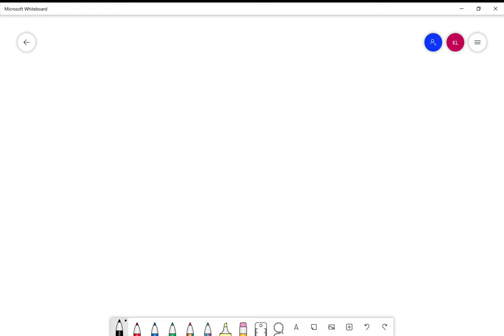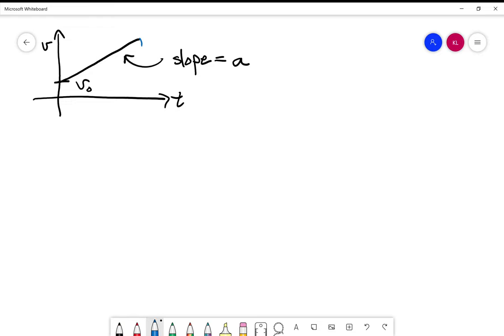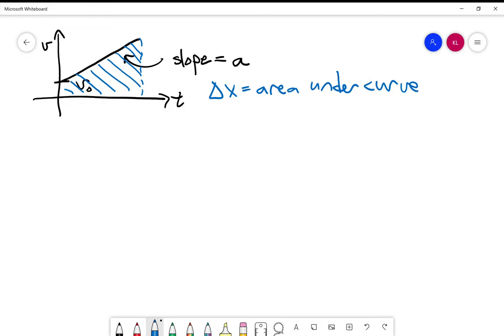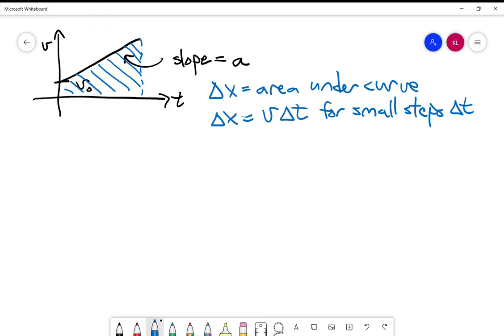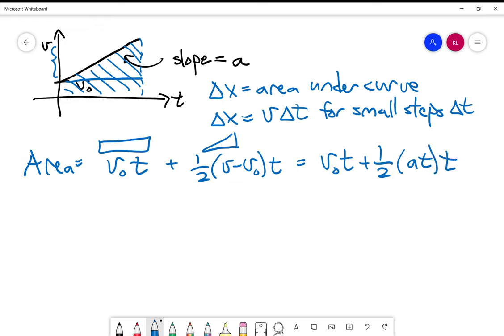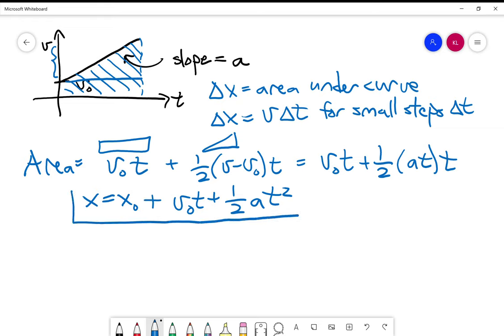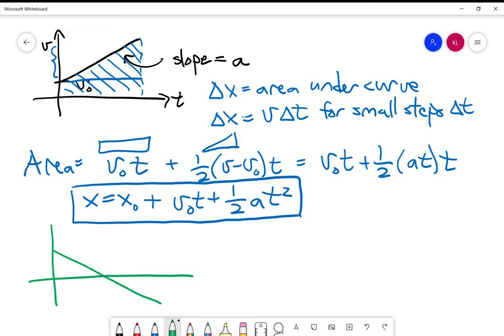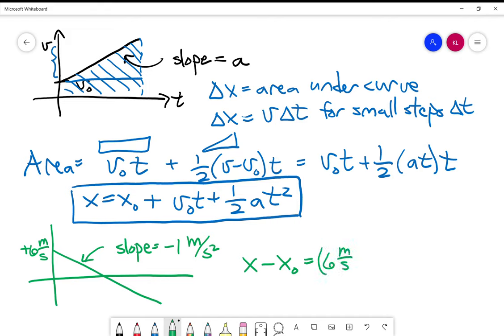Moving Man 2 Solution